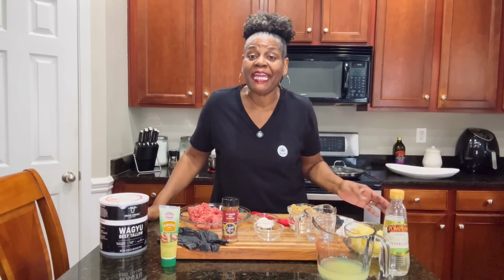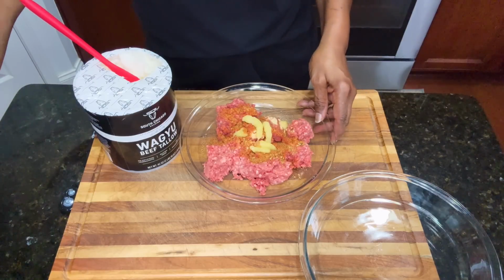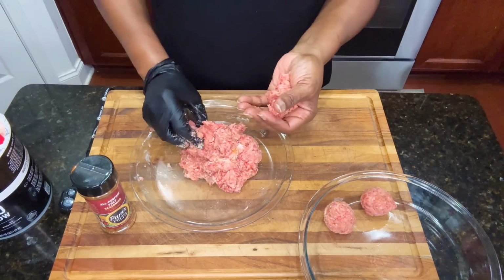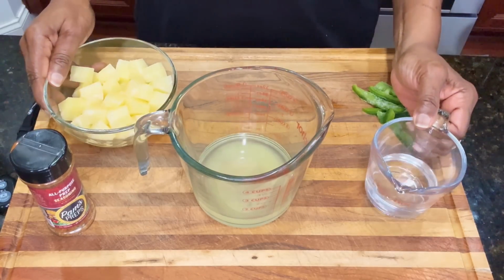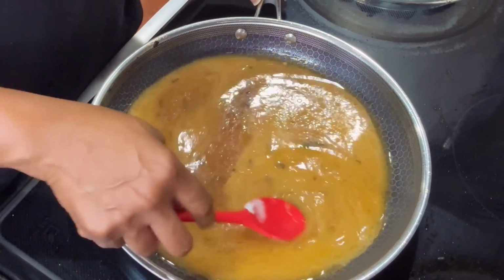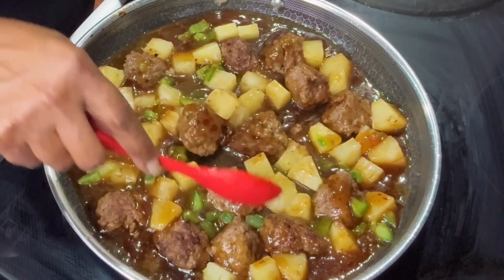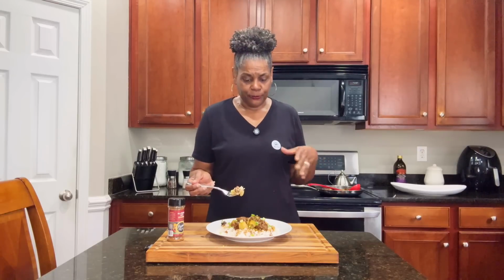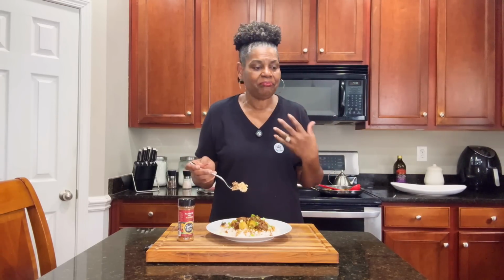Ready for a Taste of the Islands? (Hawaiian Meatballs!)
Escape to a tropical paradise with every bite of these incredibly delicious Hawaiian meatballs! This recipe brings together juicy, savory meatballs with a sweet and tangy glaze featuring pineapple, bell peppers, and a hint of ginger. It's the perfect appetizer for your next party, a fun twist on family dinner, or just a little taste of sunshine any day of the week. Get ready for a flavor explosion that will have you saying "Aloha" to your new favorite meatball!

You can also support Pam by checking out her wish list: